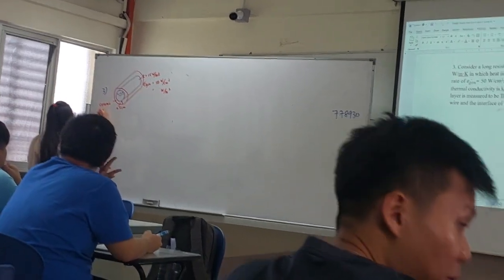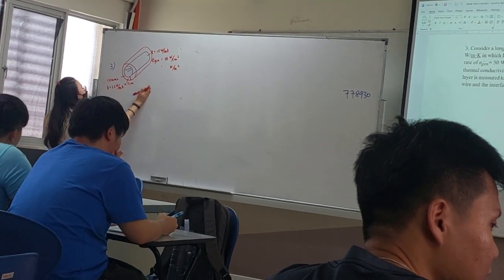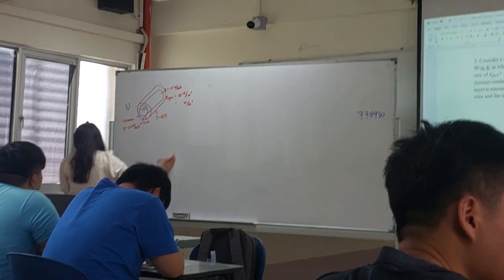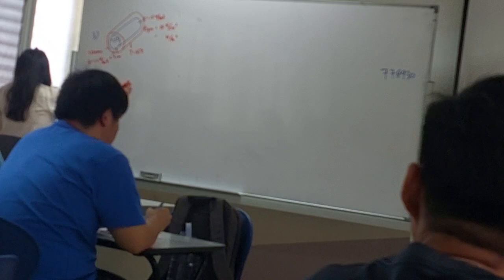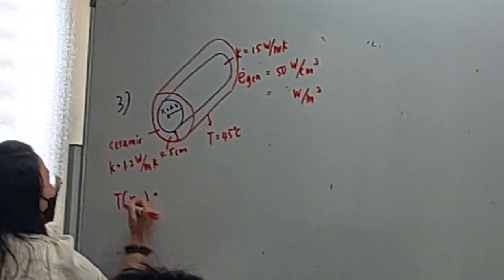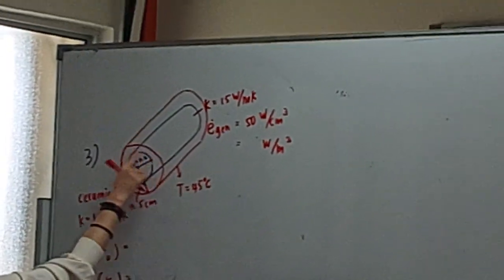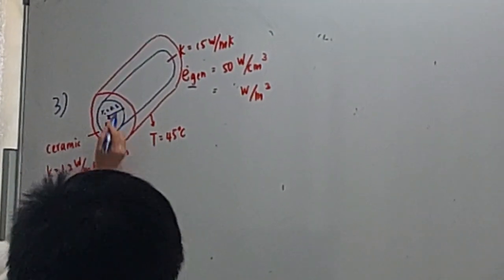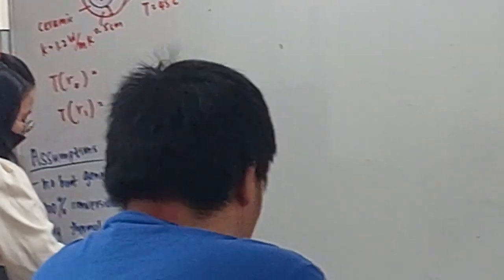Heat Transfer : Tutorial 2 Steady Heat Conduction Q3